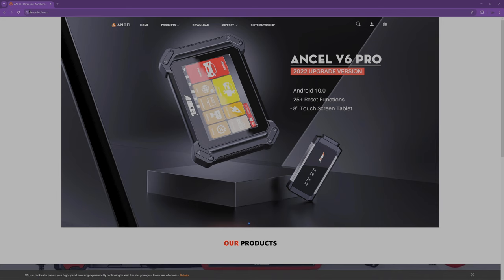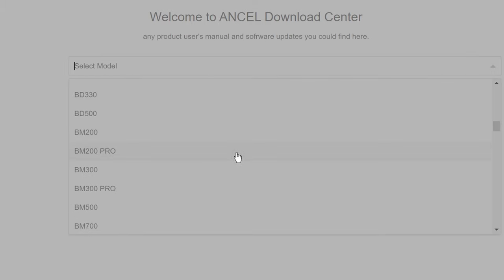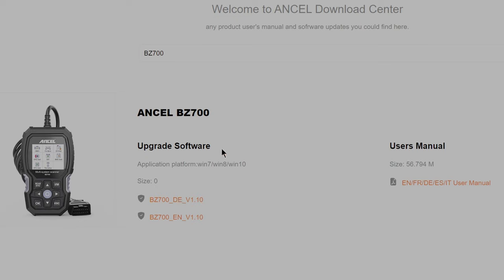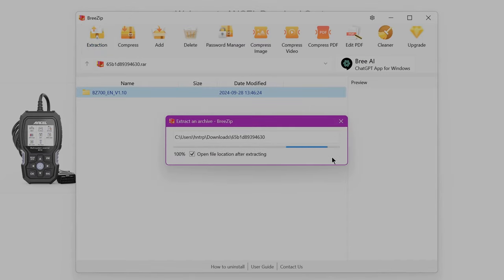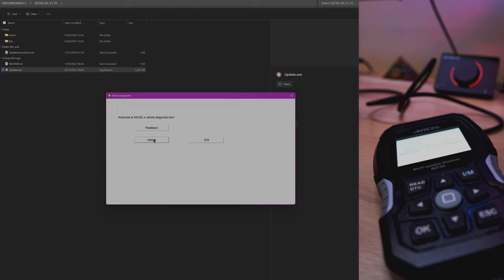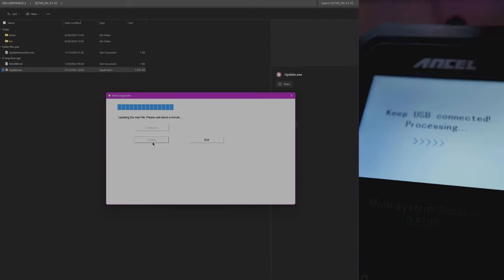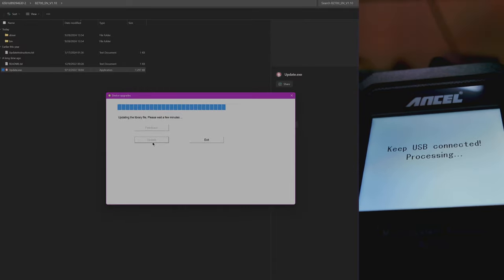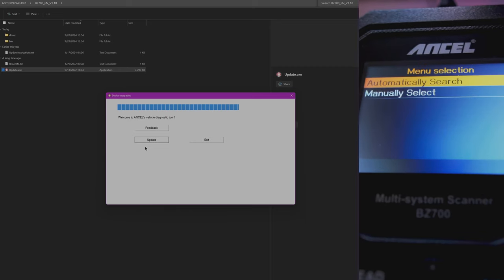How to update your Ancel OBD Scanner. BZ700, LD700, TD700 & VOD700. Same process for other models.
Ancel OBDI Scanners for your Benz, Rover, Volvo, Scion and Lexus. Plus other vehicles with OBDI systems interface. These scanners are preloded, but you can get additional vehicle brand software for them. So, these are the same scanners with different loaded software. Questions? Put it in the inbox… Links are below.

Ancel BZ700 for Your Mercedes Benz Sprinter Smart
Ancel LD700 for Your Land Rover Jaguar
Ancel TD700 for Your  Toyota Lexus Scion
Ancel VOD700 for Your Volvo

Amazon Shop

Adjustable Computer Desk:

Shure SM7dB:

Elgato Wave XLR - Audio Mixer and 75 db Preamp:

Panasonic LUMIX G95D:

Logitech G915 LIGHTSPEED RGB Mechanical Gaming Keyboard:

Samsung UR55 28 inch 4k monitor with FreeSync and G-Sync:

Cloud Microphones - Cloudlifter CL-1

Amazon Shop